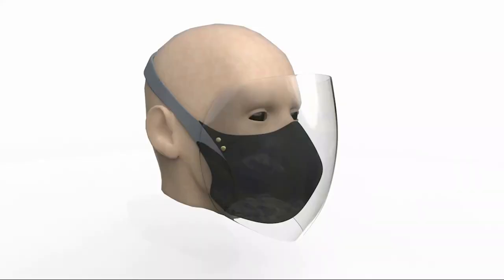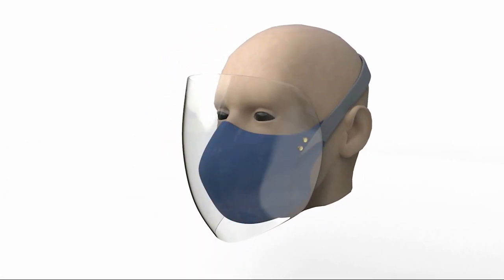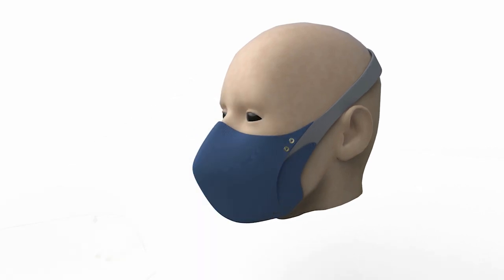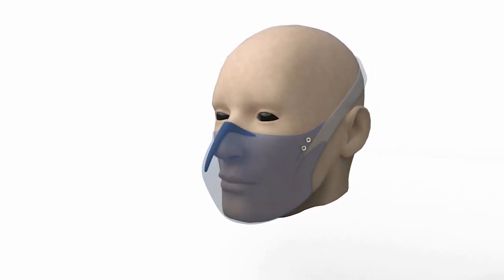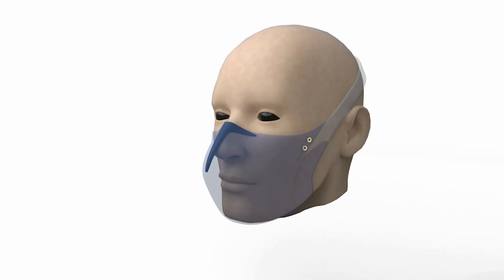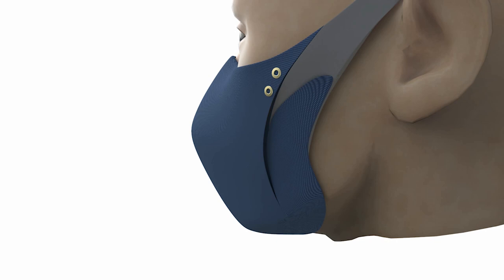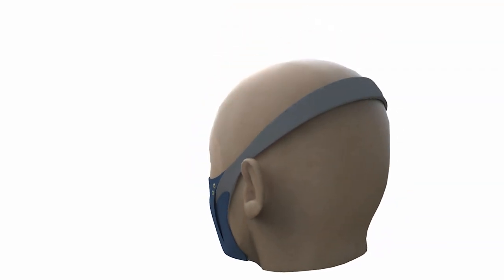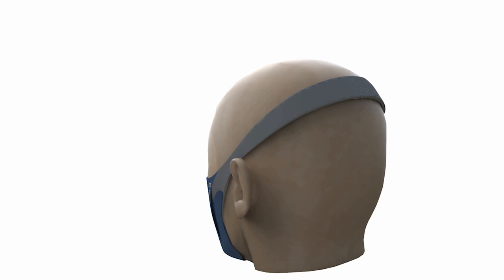Next-Gen Mask Challenge Top 10 Semifinalist Submission Video: 6Minds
Vote for your favorite Next-Gen Mask Challegne Semifinalist

Get your vote in for the coolest mask design and help choose who will go on to become one of the Top 5 Finalist Teams in the $1M Next-Gen Mask Challenge. All you have to do is pick your favorite mask.

These masks of the future were designed by young innovators from around the world ages 15-24 who are on a mission to prevent the spread of COVID-19 with a mask that’s comfortable, stylish, and functional - overcoming all the top barriers to mask wearing. The design images you see here inspired prototypes to be created in collaboration with our manufacturing partners 3M, Honeywell, and Lydall - which will be showcased at our finals event in December.

ABOUT XPRIZE